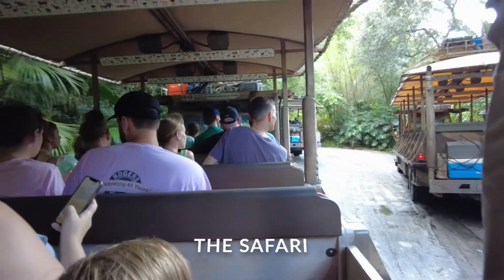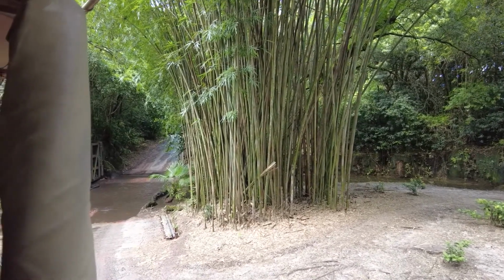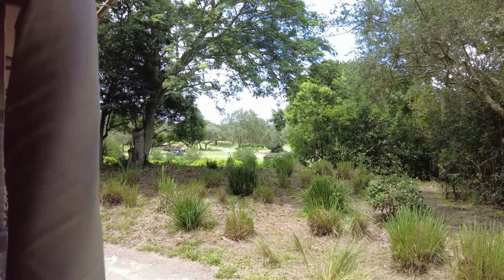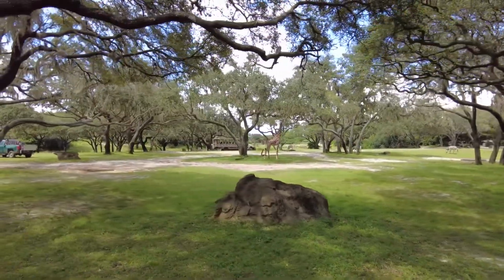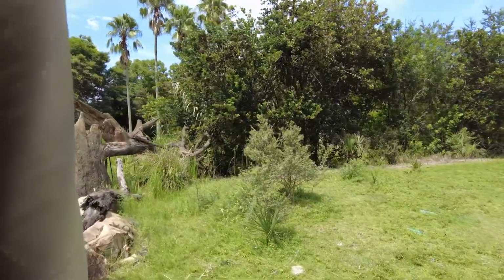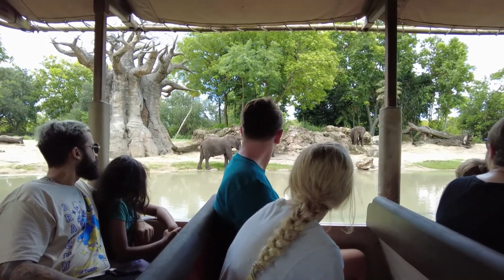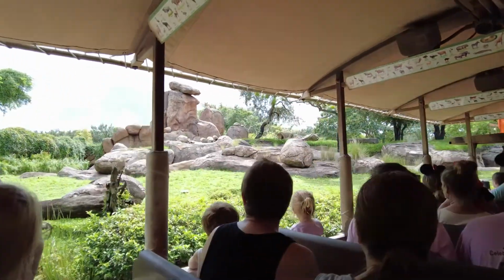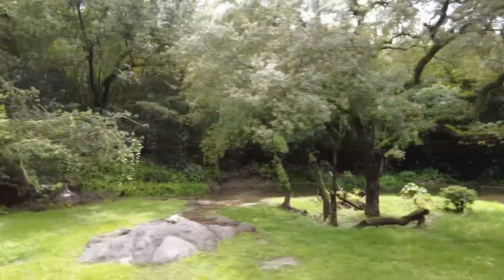Ride the Safari at Disney's Animal Kingdom!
Let's ride the Safari at Disney's Animal Kingdom! This one is taken from the right side of the Safari. We catch Lions, Giraffes, Hippos, Zebras, and even the only Bontebok, Sebastian who is 15 years old.  (He is my favorite. Can you spot him? Hint: Head to 19:35.) What is so great about the Safari is every time you go it's a unique experience.  Do you love the Safari?

Life is really not normal right now, let's Disney! 🏰

You can find me on my website where I share tips & tricks to help you plan your next trip, and where I write about all things Disney at:

Amy Tangerine 🍑